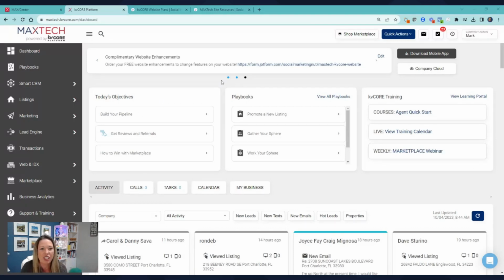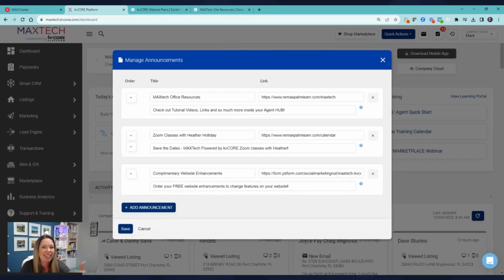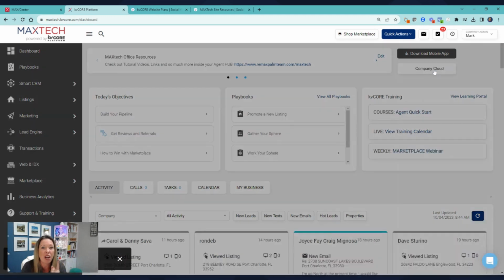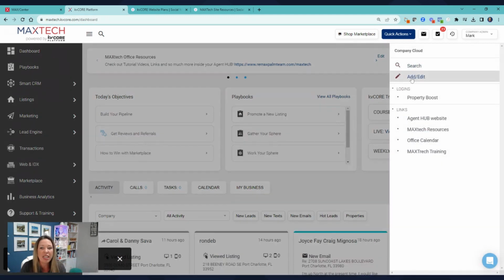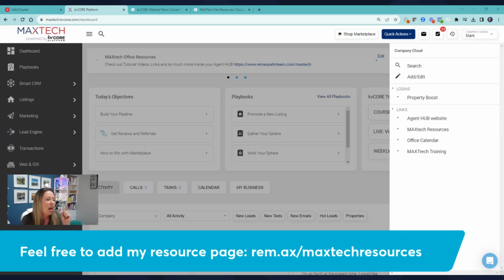MAXTECH Admin - Add Resource Links in your MAXtech dashboard!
Broker Owner Manager Admin & Trainers -
Add Resource Links in your MAXtech dashboard!
You have an announcement area that is perfect for classes & news as well as a Company Cloud area that you can add Links to!  Use this area for Quick links for your agents!